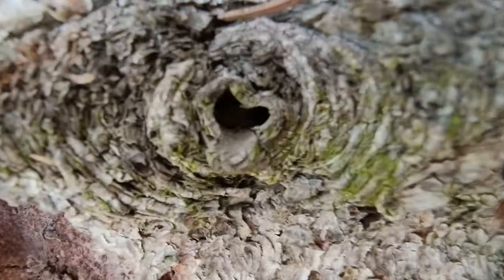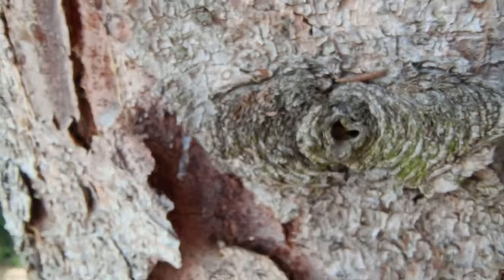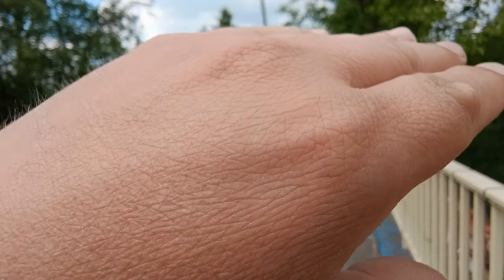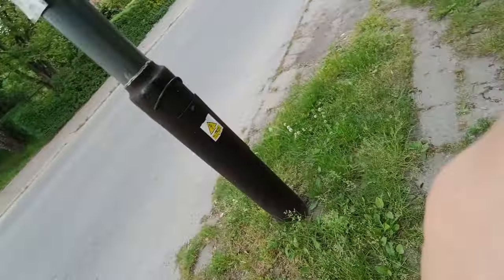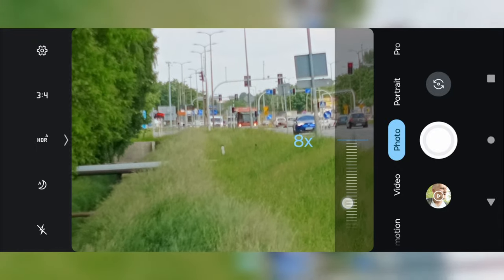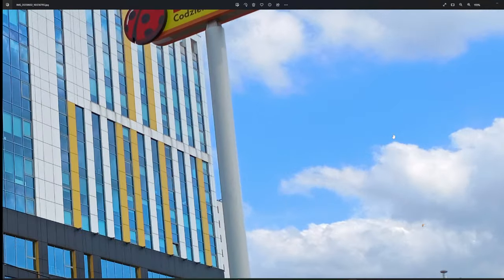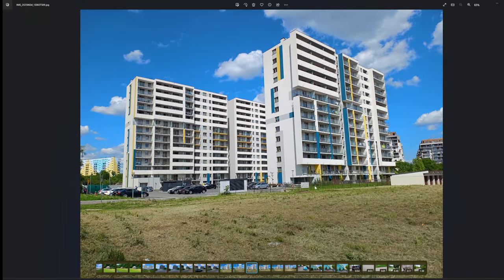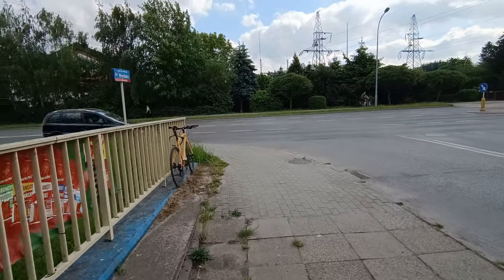Motorola edge 40 camera foto sample z download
amazn euro
amazon us usd

amazon us

0xafdeaE287DbdFa19De65bEf6f427E647DB82928a

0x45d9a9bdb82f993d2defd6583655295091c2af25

BYBIT
up to 4000 USDT bonus!

best apple deal on amazon
best LG deal on amazon

ryzen
980 pro nvme
G.SKILL TridentZ RGB Series